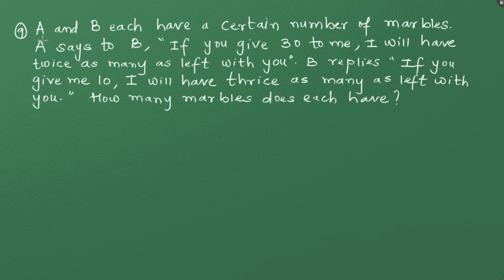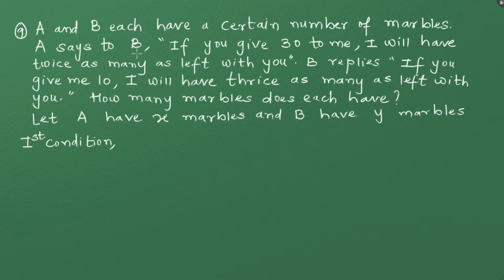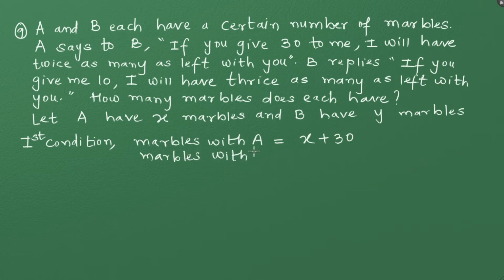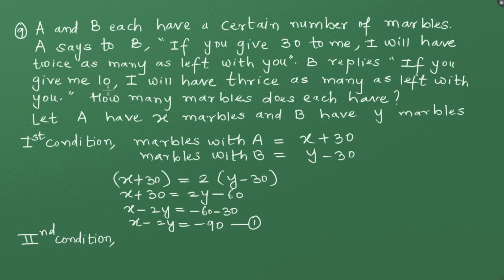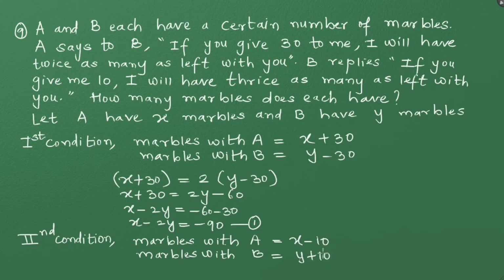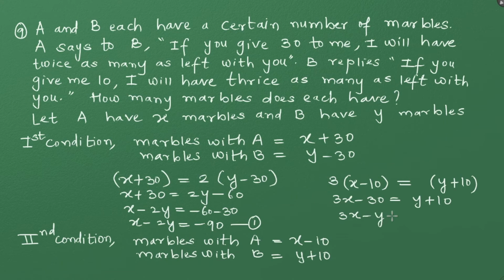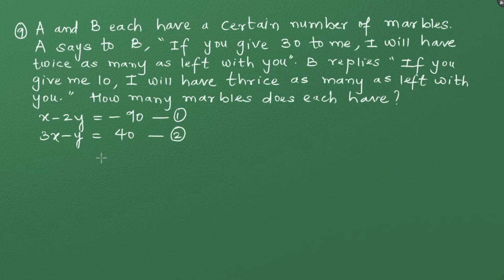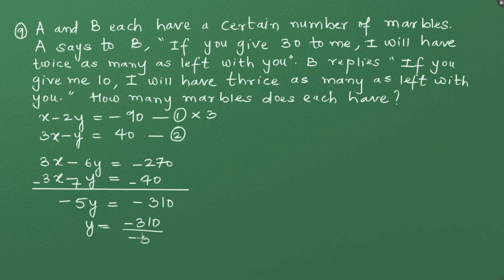Simultaneous Linear equations - Word problems(9/10) Class9 Class 10 ICSE SSC CBSE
Word problem - Example 9